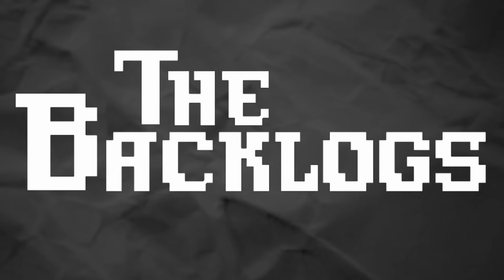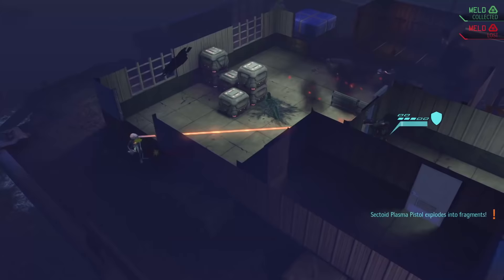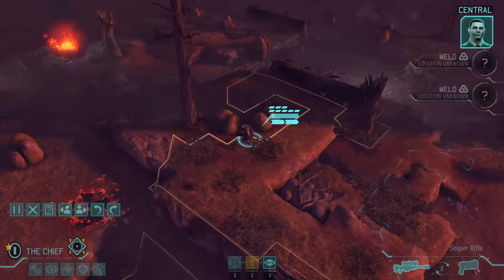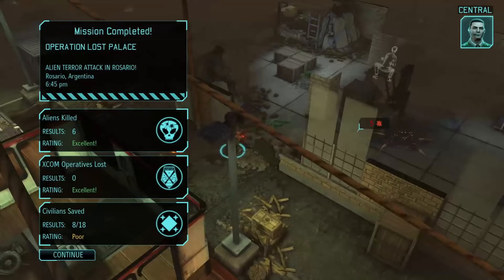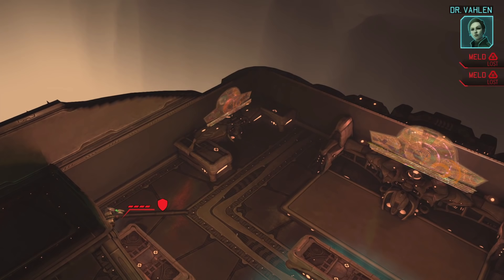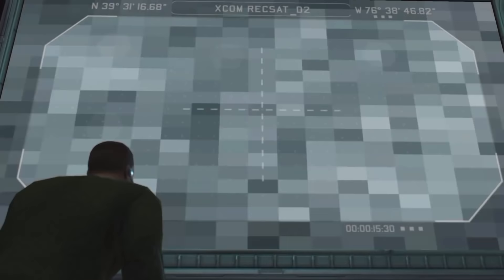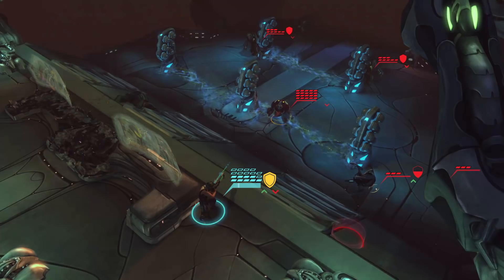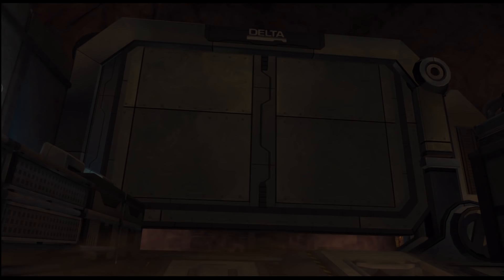XCOM : Can You Beat ENEMY WITHIN With Only 1 Soldier?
You and what army?
...no, seriously, what army. You can't actually expect me to kill an entire species with one man. Hello? HELLO? SEND REINFORCEME--

Can you beat XCOM : Enemy Within with only 1 soldier? Let's find out.